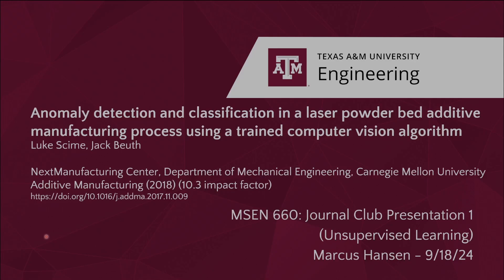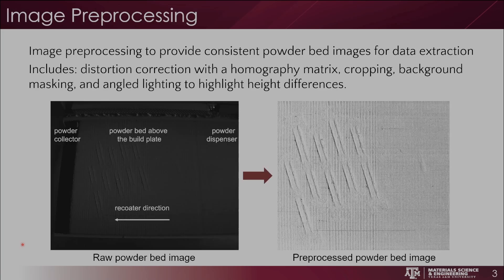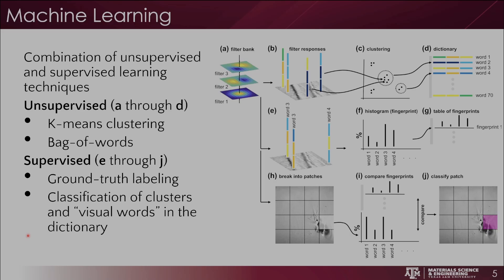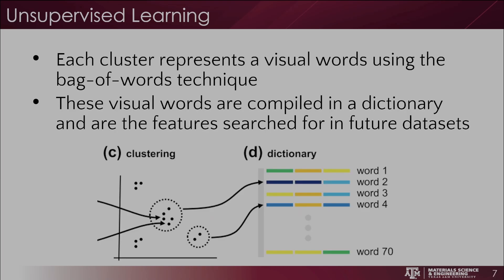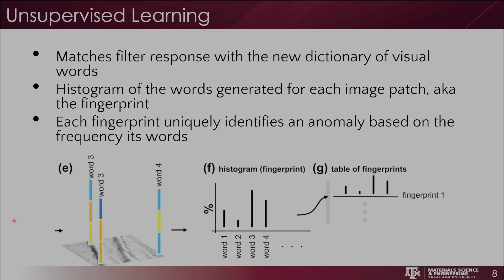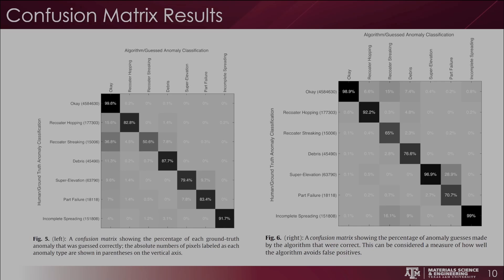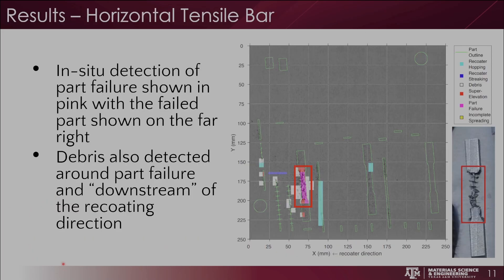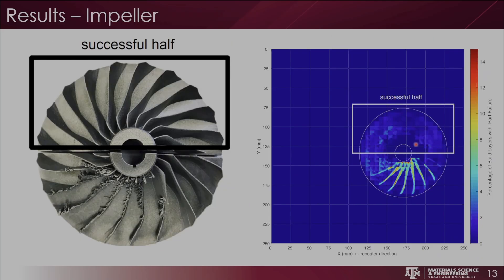Marcus Hansen - Anomaly detection and classification in a laser powder bed additive manufacturing...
Anomaly detection and classification in a laser powder bed additive manufacturing process using a trained computer vision algorithm, published by Scime and Beuth in Additive Manufacturing (2018).